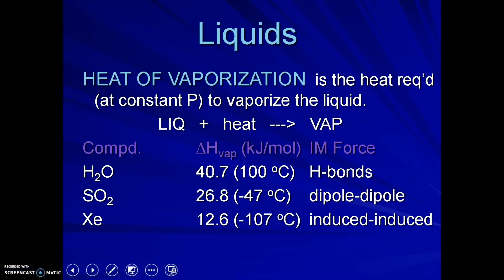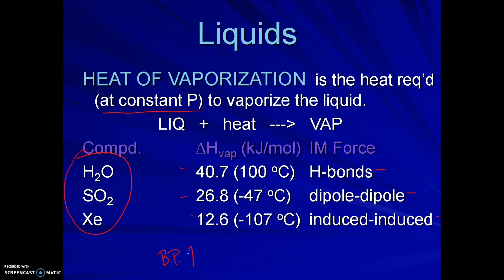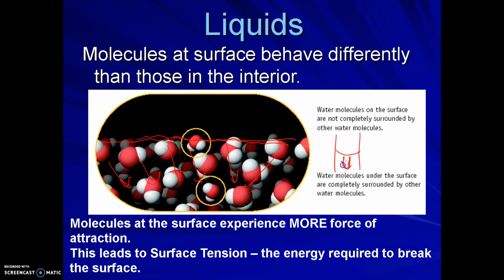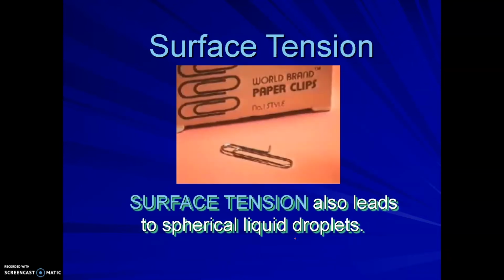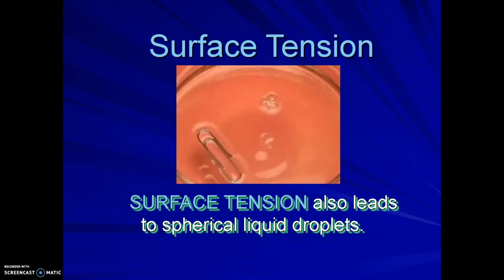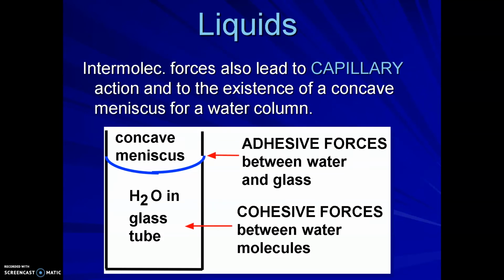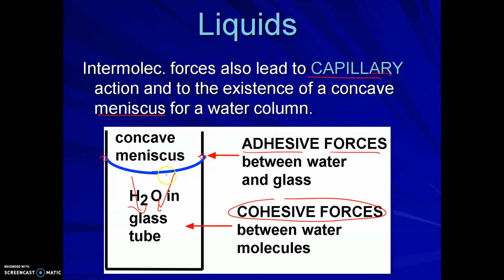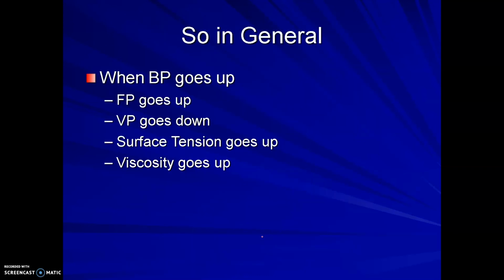01d Intermolecular Forces Intro